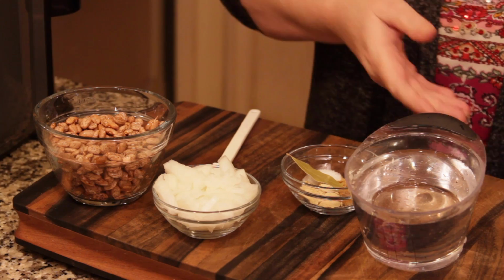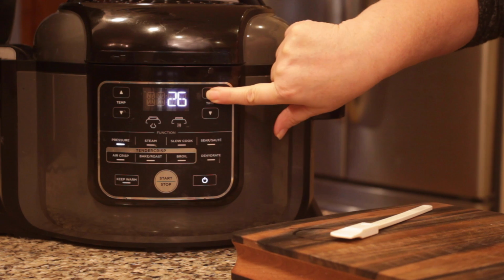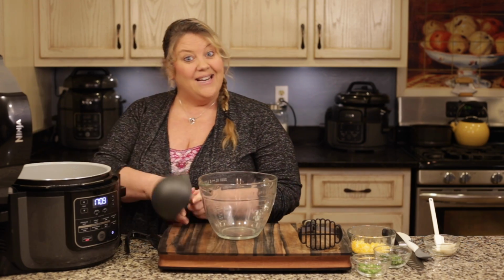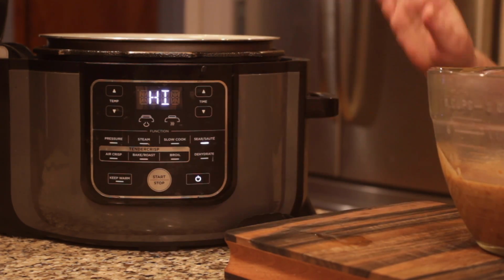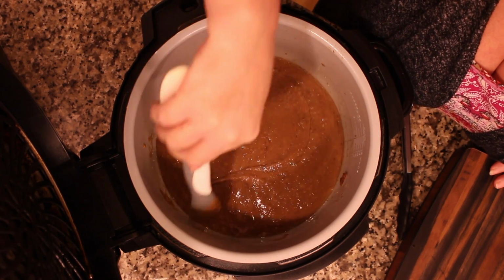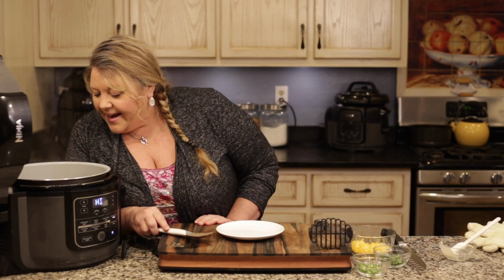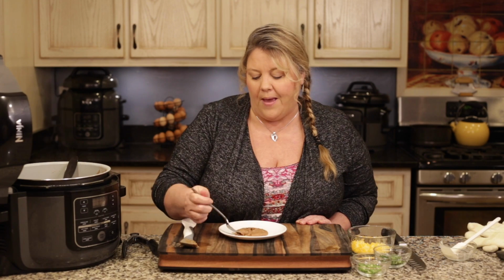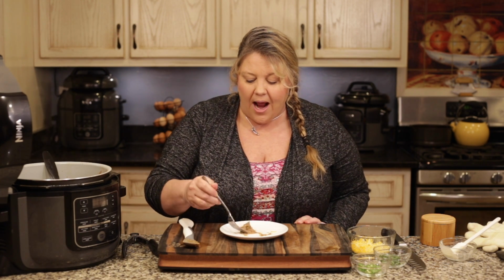Homemade Refried Beans ~ Pressure Cooker Recipe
Perfectly seasoned refried beans that can be made in your pressure cooker. So economical and so delicious! 👇👇👇 CLICK FOR RECIPE & DETAILS 👇👇👇

The written recipe can be found on The Salted Pepper

Immersion Blender